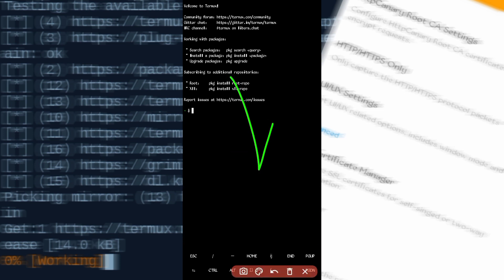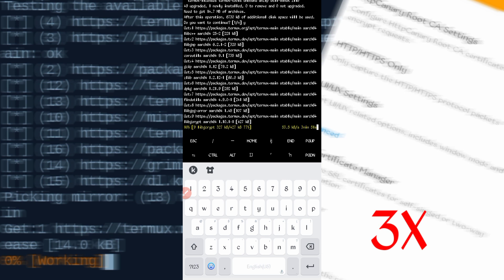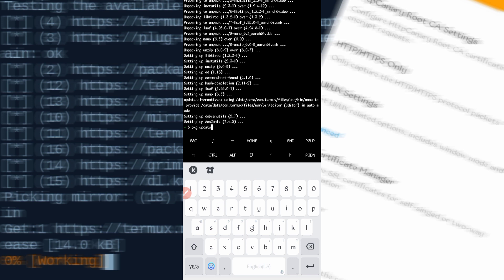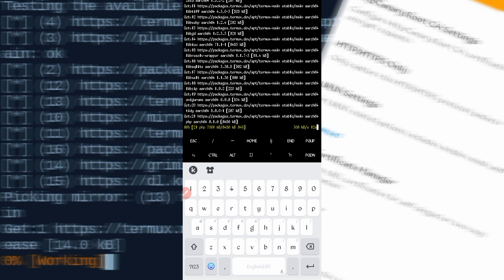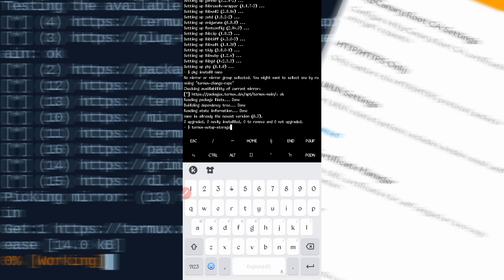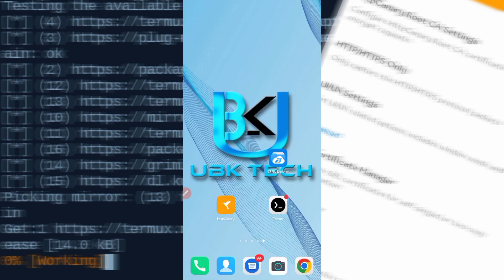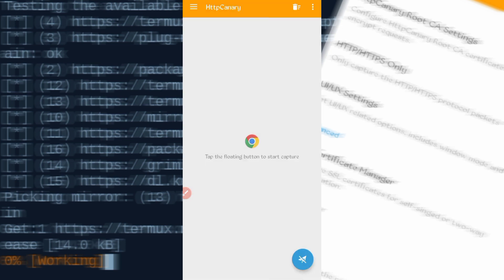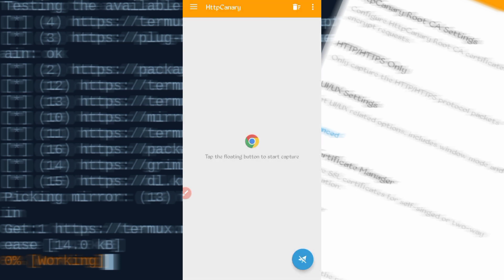Termux Basic Commands | Termux Instsll All Packages | httpcanary Certificate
Termux Basic Command | Termux Instsll All Packages | httpcanary Certificate
All Link provide for user requirement.